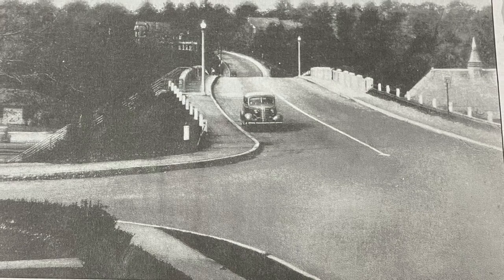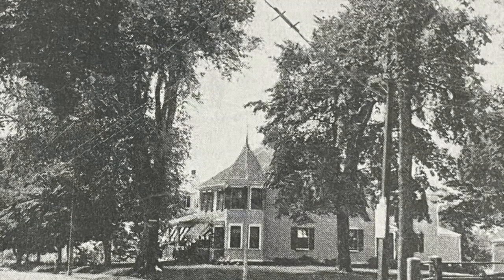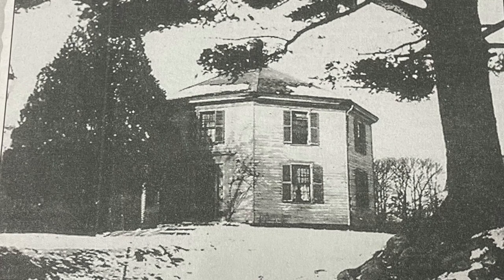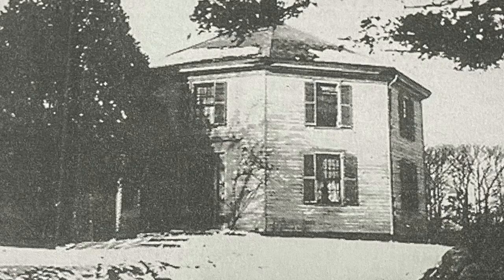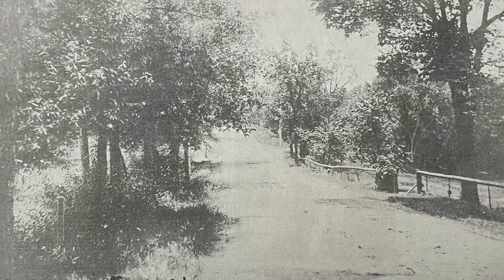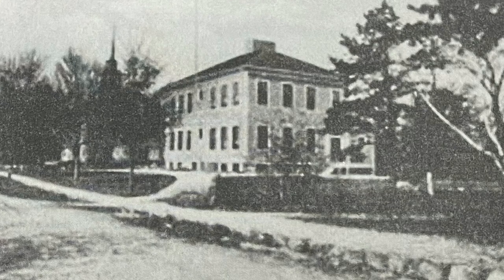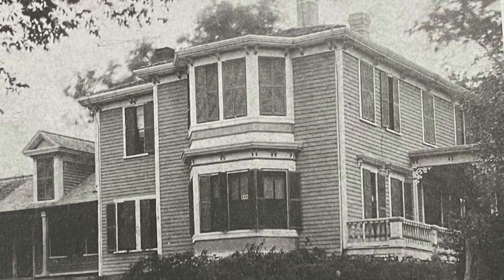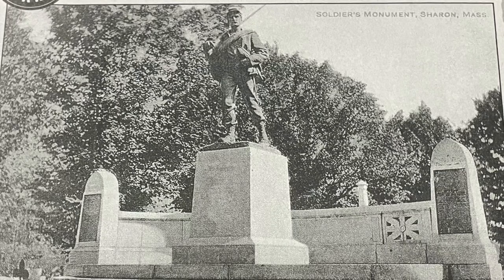Sharon - historic images - Part 6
Historic images of Sharon Massachusetts with a brief narration.
This part 6.